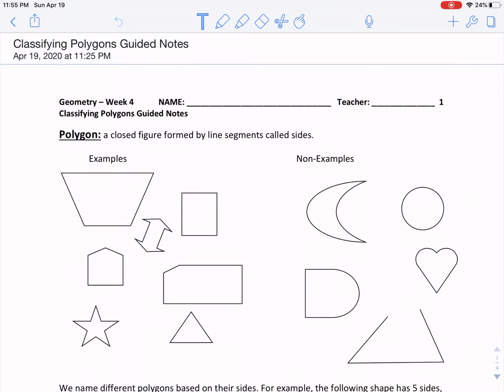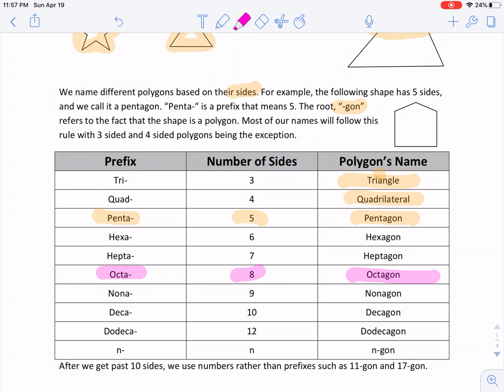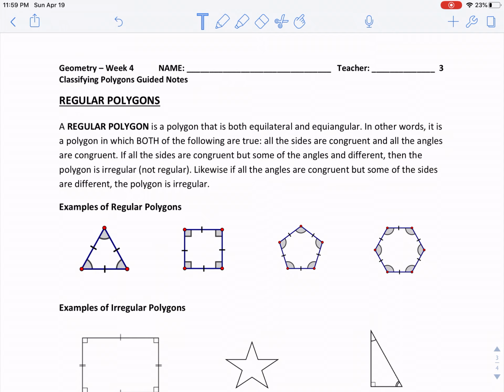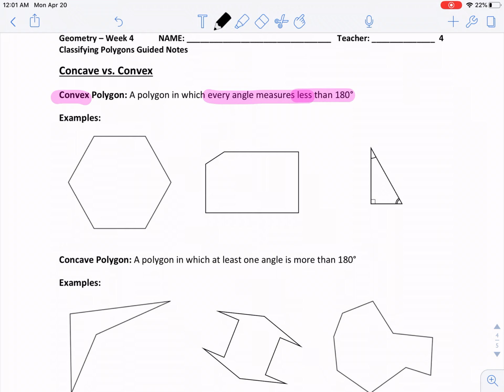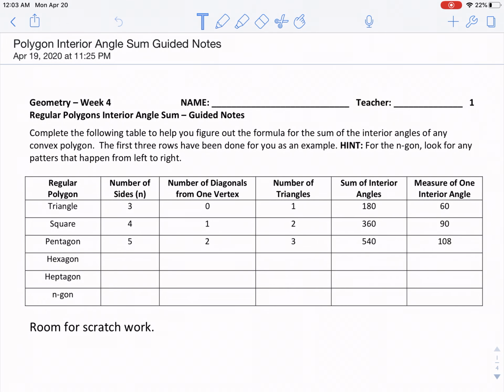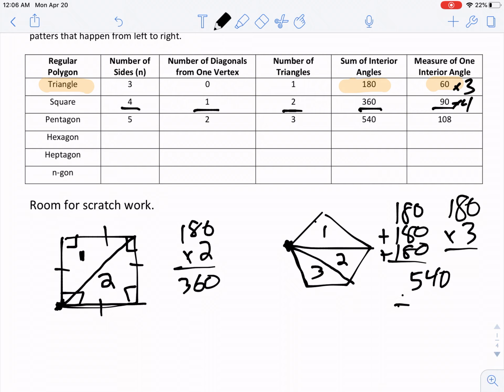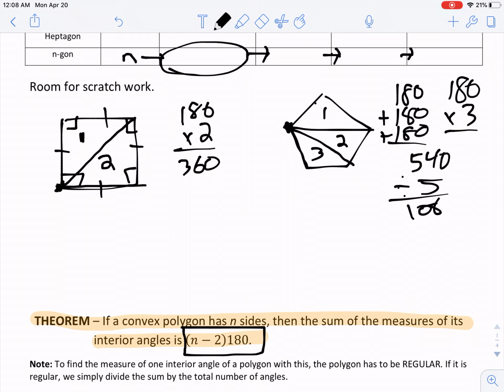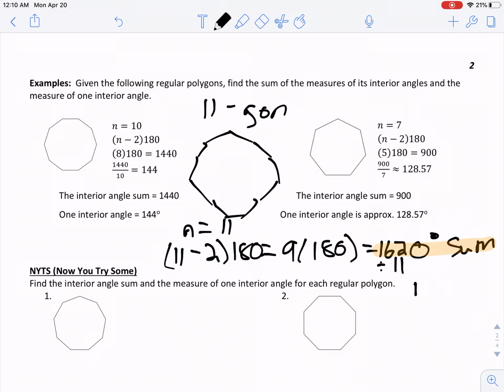Polygons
Naming Polygons
Regular and Irregular Polygons
Concave and Convex Polygons
Polygon Interior Angle Sum